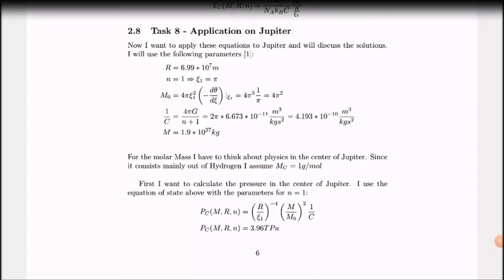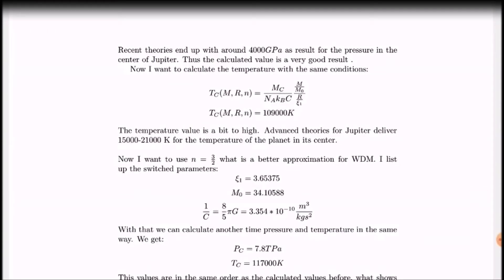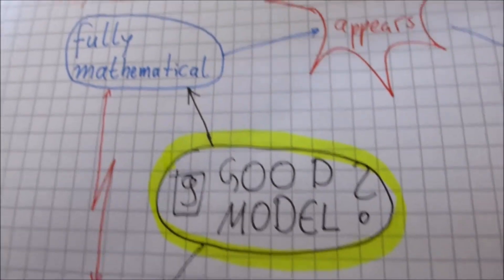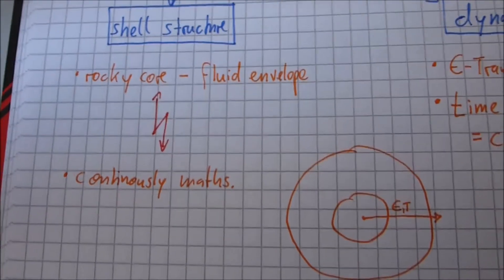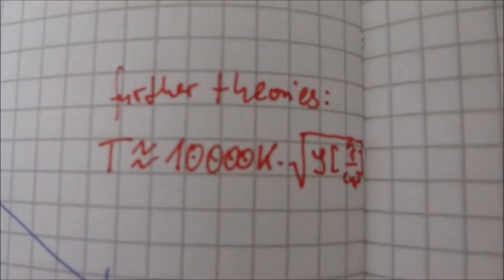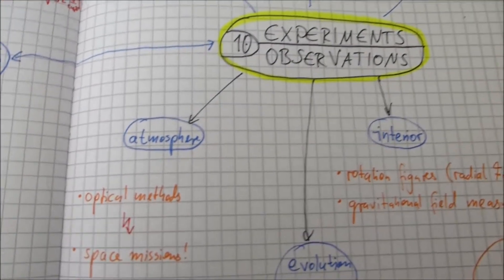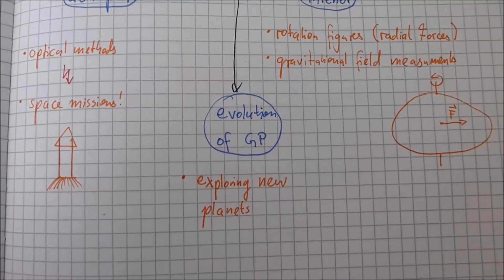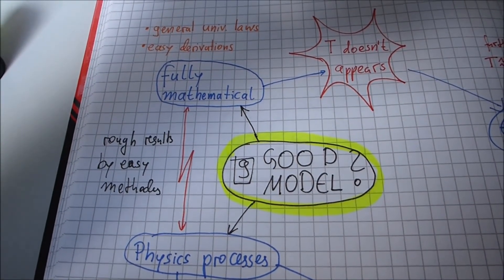Lane-Emden-Equation and giant planets, part 2/2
After the first video was more about general derivations and considerations, this part will tell more about the use of the equation in planetary physics. The main part is a discussion about the equation.

The pictures between the tasks show some places of the south-side of Dresden.